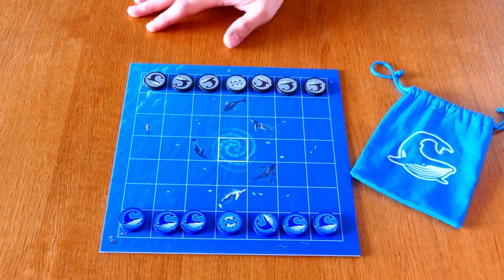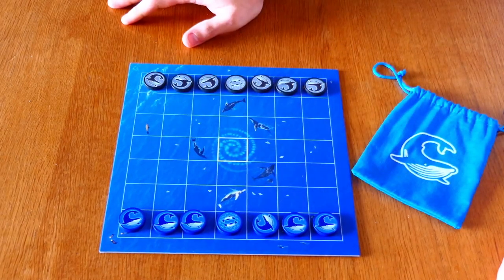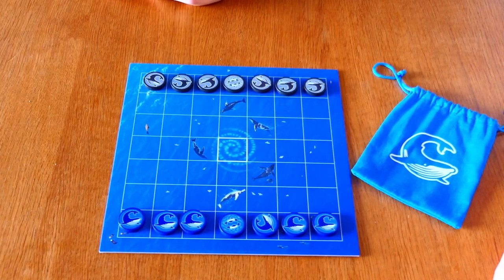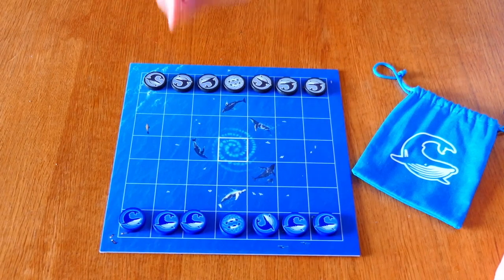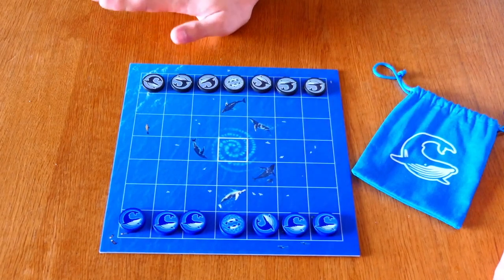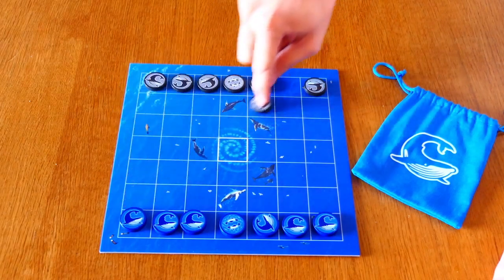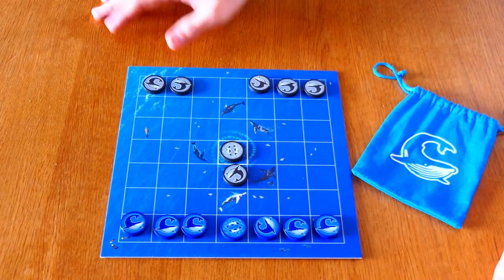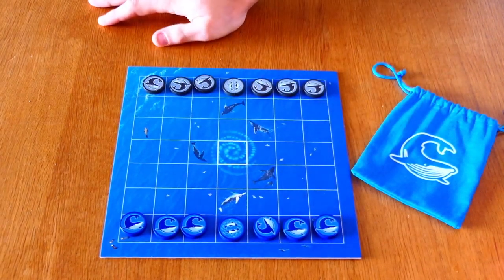Wild Duo - Complete Rule explanation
Marc explains the rules of the five games of Wild Duo 🐘